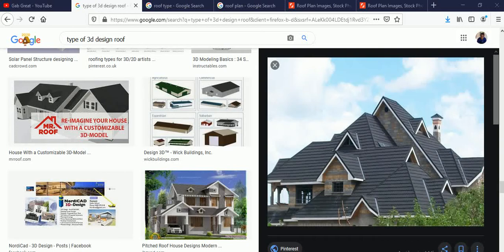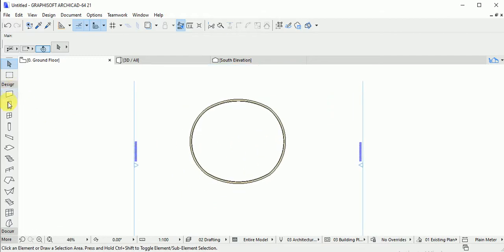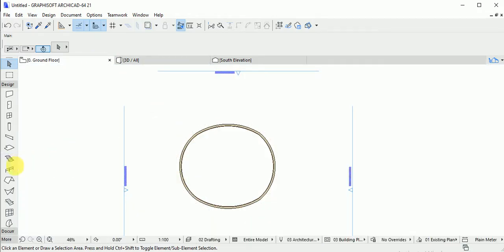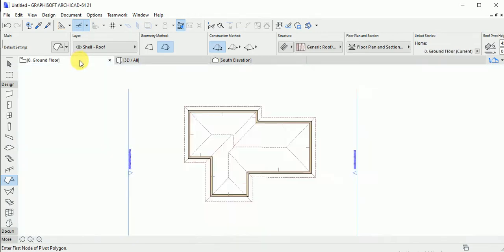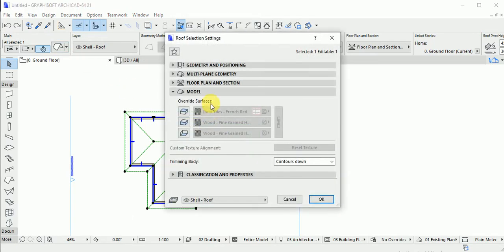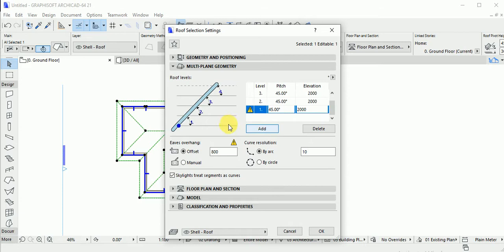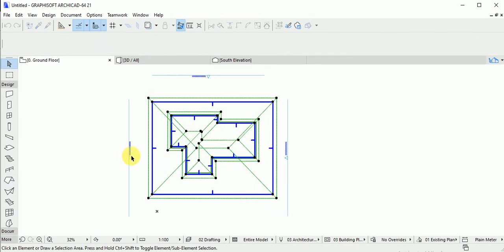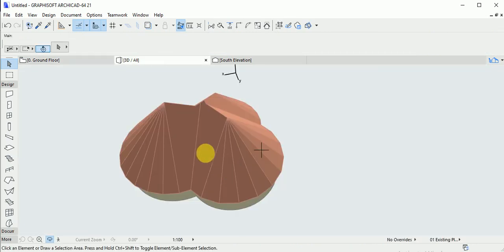ROOF DESIGN USING ARCHITECT SOFTWARE (ARCHICAD 21)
TRICK ON HOW TO DESIGN ROOF USING ARCHICAD 21.
ALL THE TYPE OF ROOF DESIGN